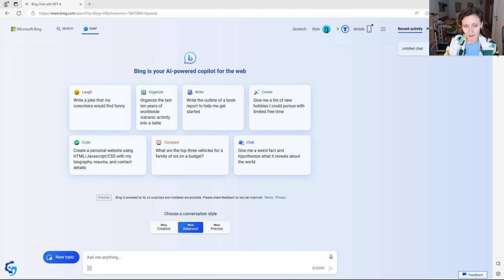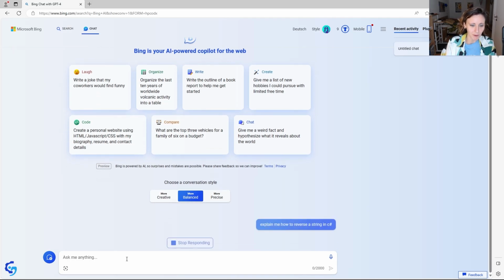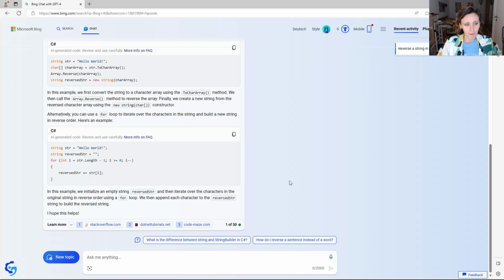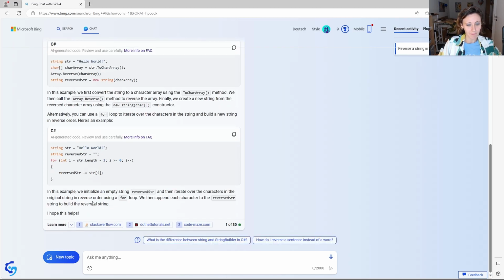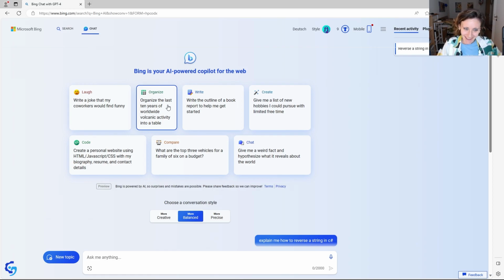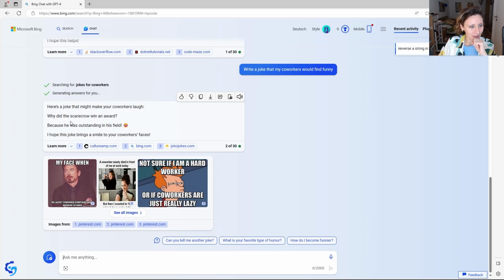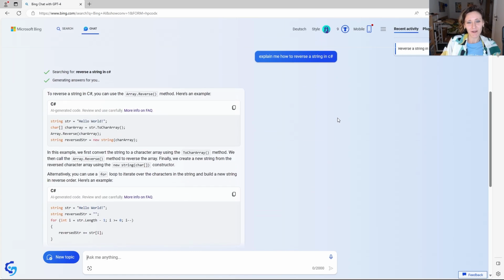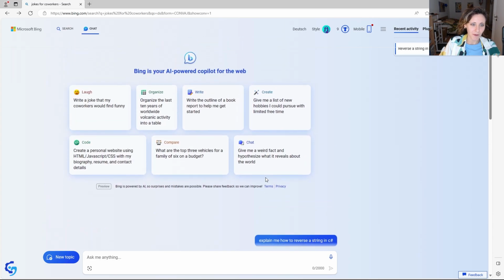What is Microsoft Bing AI Copilot? High level intro for beginners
In this video I just explain what is Microsoft Bing AI (now part of Microsoft CoPilot). I won't dive deep into the details of the tool in this video, but I will publish other videos soon (e.g. image generation through Bing AI)